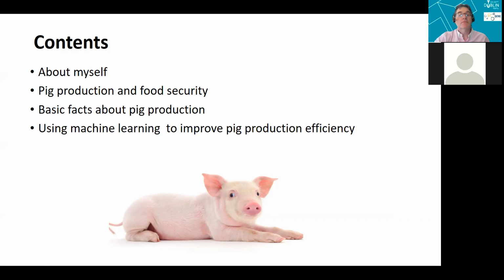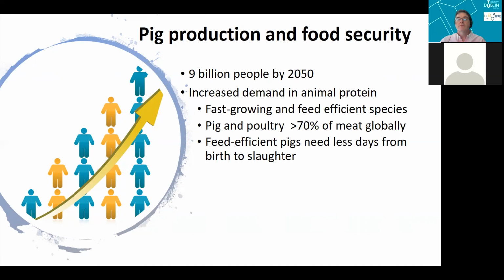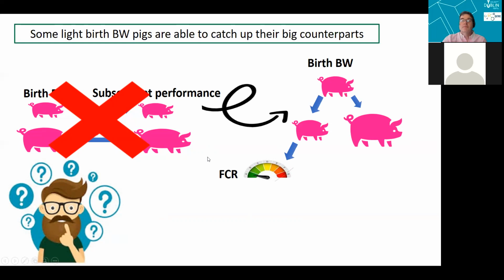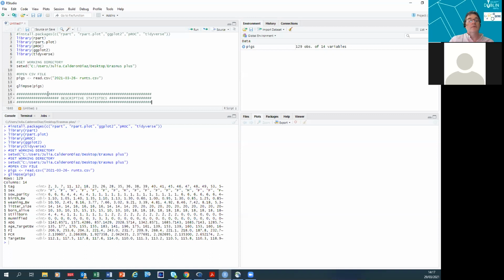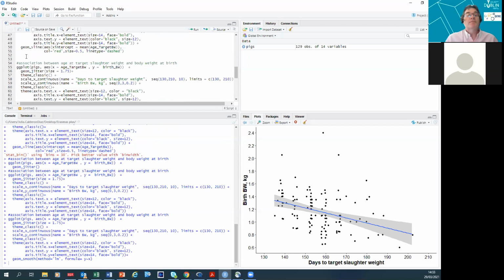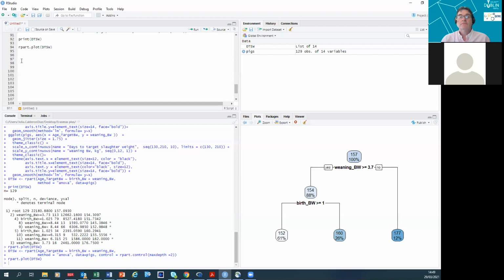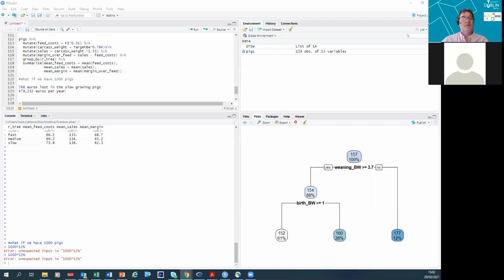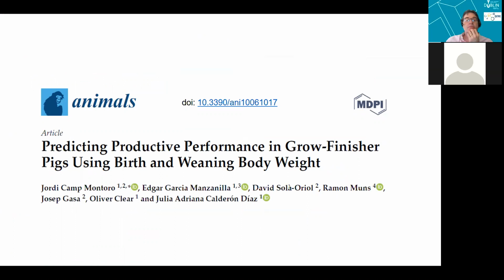Julia Calderon Diaz - DIFME /TU Dublin - Erasmus+ - Thematic Event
DIFME: Digital Internationalisation and
Financial Literacy Skills for Micro-Entrepreneurs
Project number 600834-EPP-1-2018-1-MT-EPPKA2-KA

Please follow link for R Code (Google Colab) and Data

Julia Calderon Diaz discusses her data Odyssey with applications to Food Production in Ireland, Europe and North America

Julia Calderon Diaz
Biography
Dr. Calderón Díaz is currently working as a Postdoctoral Research Fellow at the Pig Development Department, Teagasc Animal and Grassland Research and Innovation Centre, Moorepark, Fermoy, Co. Cork, Ireland working on risk factors for respiratory diseases in grow-finisher pigs. From October 2013 to October 2015, Dr. Calderón Díaz worked as a Postdoctoral Research Associate at Iowa State University on the National Pork Board “Sow Lifetime Productivity” project focusing on improving sow longevity through feeding practices during the gilt developmental period. Dr. Calderón Díaz studied her BSc in Agricultural Sciences at the Pan-American Agricultural School ‘Zamorano’, Honduras. She continued her studies with an MSc under the Erasmus Mundus program in Animal Breeding and Genetics at the Universitätfür Bodenkultur, Vienna, Austria and Agro Paris Tech, Paris, France, resulting in the achievement of 2 Master Degrees. Additionally, Dr. Calderón Díaz conducted her MSc thesis project at INRA Jouy-en-Josas, France estimating correlative responses on sow reproduction in a selection experiment for residual feed intake. She completed her PhD in Animal Science with focus on sow welfare and behaviour from University College Dublin, Ireland but as a recipient of a Teagasc Walsh Fellowship, she was based at the Teagasc Animal and Grassland Research and Innovation Centre, Moorepark, Fermoy, Ireland.

Research Interest
Her research interests include: Dynamic space requirements for housing sows, Pig welfare and behaviour, Animal health, Animal husbandry and Data analysis.

Scientific Activities
FELLOWSHIP AND AWARDS

• (2013) Humane Society International Travel Award
• (2012) Irish EAAP Bursary
• (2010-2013) Teagasc’s Walsh Fellowship Scheme via funding from Enterprise Ireland and EasyFixTM Rubber Products
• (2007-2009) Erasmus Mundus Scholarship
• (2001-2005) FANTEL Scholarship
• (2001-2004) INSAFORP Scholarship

PROFESSIONAL MEMBERSHIPS

• American Societies of Animal Science
• European Federation of Animal Science

The DIFME project seeks to deliver a curriculum to meet the real needs of entrepreneurs in the areas of financial literacy and digital skills. Through an in-depth analysis of the needs of entrepreneurs and the entrepreneurship programmes offered by Higher Education Institutions in the EU (and beyond) it will identify the fundamental competencies required in the two disciplines and the gaps in existing provision. The project will then design and test a curriculum to deliver these skills in a combination of methods including an e-learning platform.

Access to the learning platform and signposts to other valuable information sources will be made available through an online SME HUB which will assist both micro and larger entrepreneurs to find digitally innovative ways to internationalise their businesses. The partners will collaborate to collect and distribute all useful information (knowledge, government and other relevant assistance programmes) on national and European level.